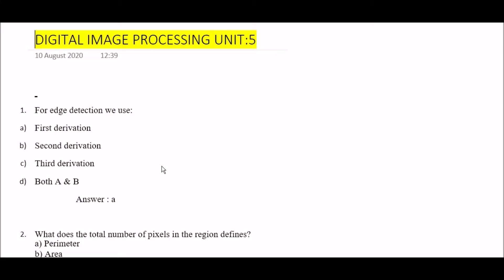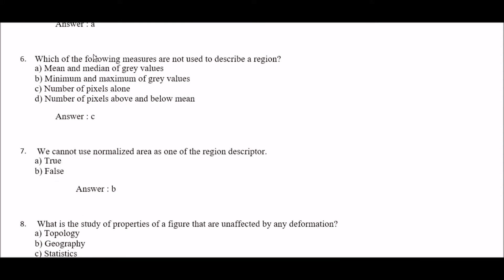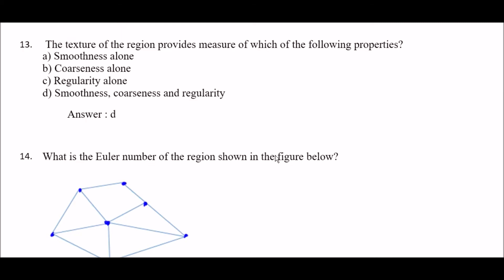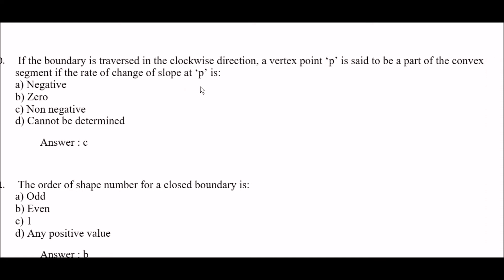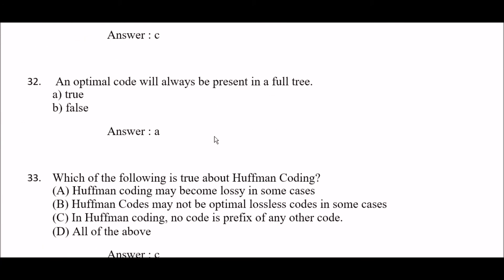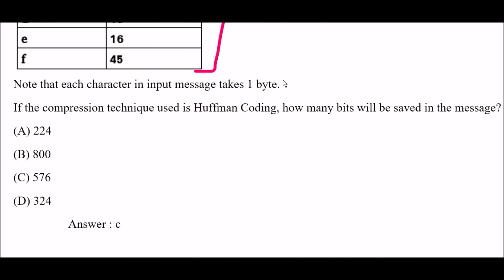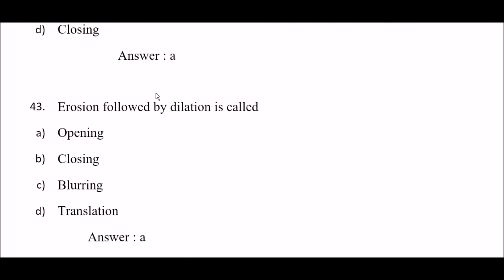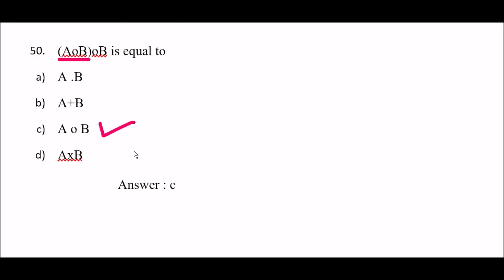Important MCQ on Digital Image Processing|Unit : 5(COMPLETE)|AKTU|SEM:8|B.TECH|2020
Important MCQ on Digital Image Processing|Unit : 5 pdf link : )

Important MCQ on Digital Image Processing|Unit : 5(Complete)